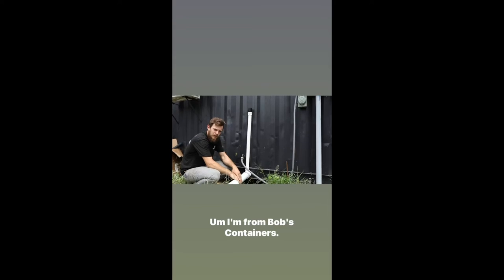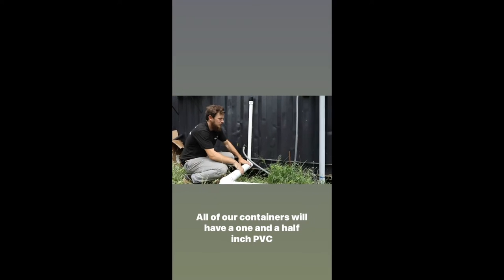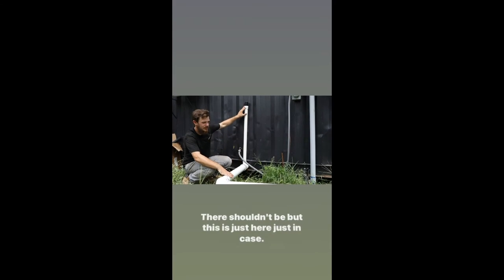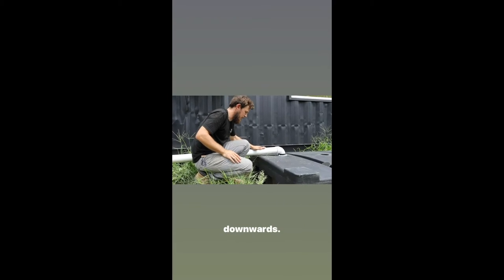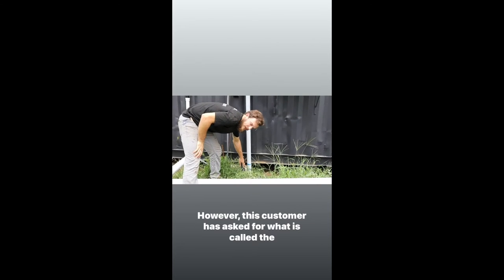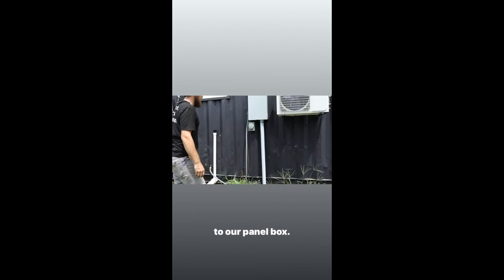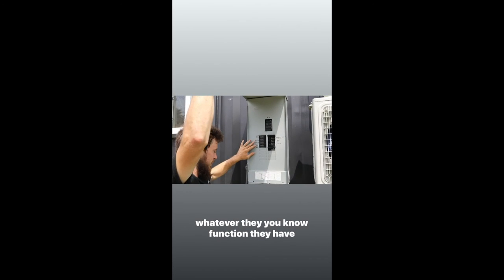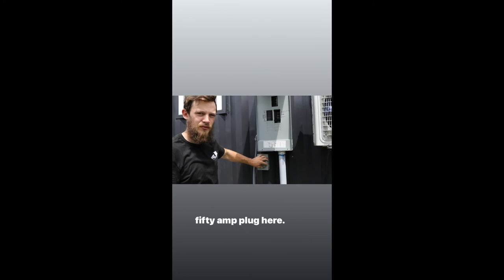Off-Grid Living: Above-Ground Septic Tank Installation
Bob's Containers is an Austin-based, disabled-, and veteran-owned small business. We take shipping containers and repurpose them into homes, offices, gyms, and more. We deliver nationwide.

Go to Bob's Containers, it's really a no-brainer.